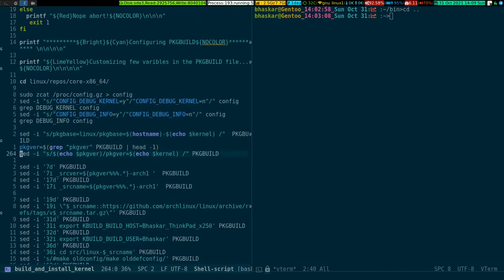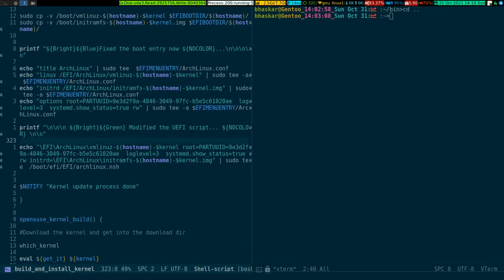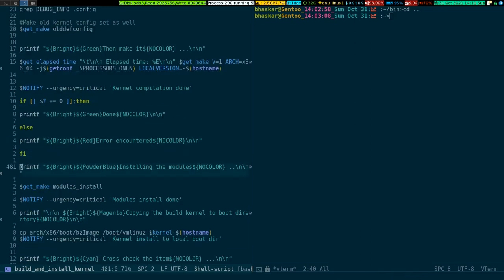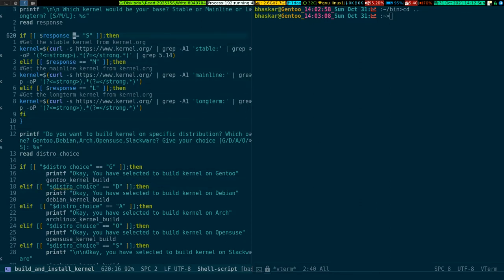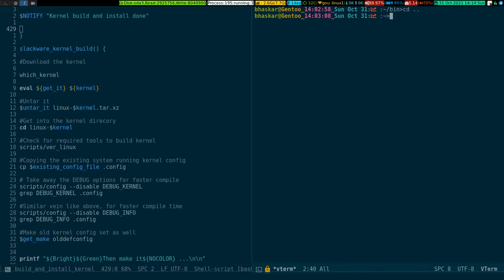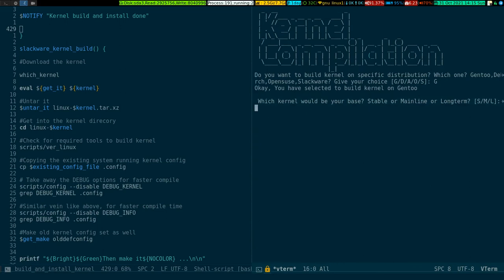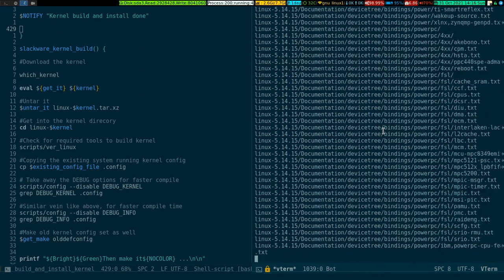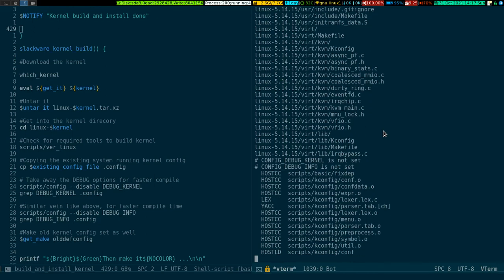Linux Kernel Config And Compile Automation 2021_10_31_14:01:31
This is the simplest way of automating the process of Linux kernel build. This script can be found on GitHub